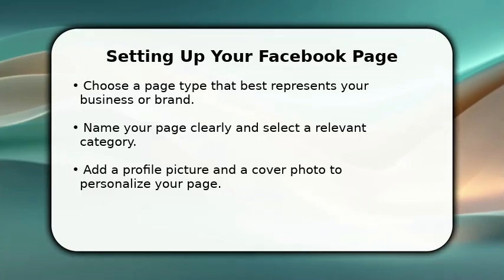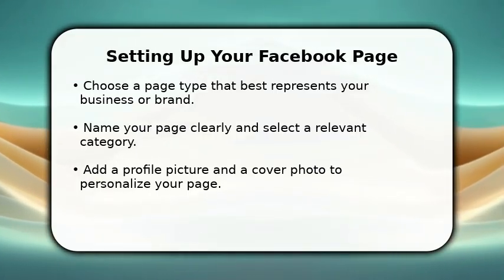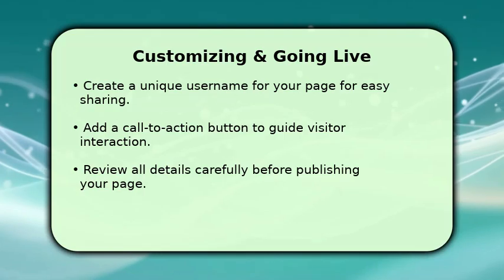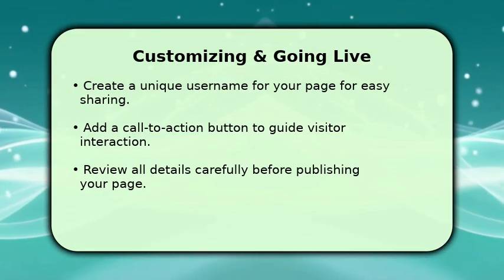How to Set Up a Public Facebook Page - Easy Guide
Are you looking to create a public Facebook page for your business, organization, or personal brand? In this easy-to-follow guide, we'll walk you through the step-by-step process of setting up a public Facebook page. From creating a new page to customizing its appearance and adding content, we'll cover everything you need to know to get started.

facebook page setup, public facebook page, create facebook business page, facebook page creation guide, how to set up a facebook page, facebook page setup tutorial, facebook page customization, facebook page management